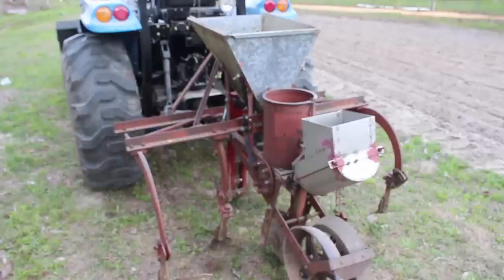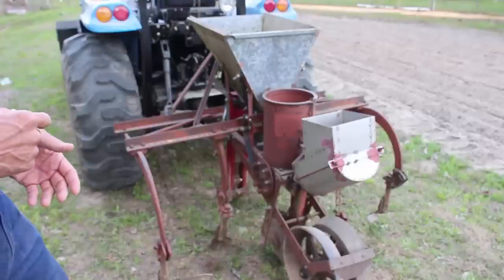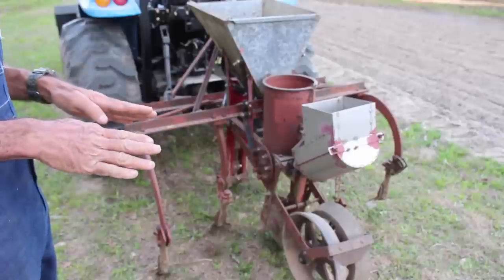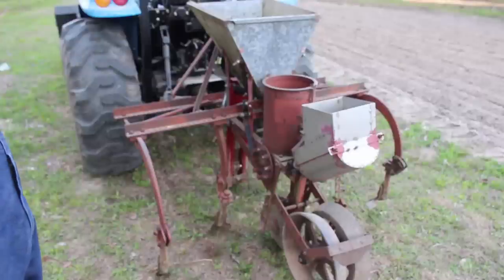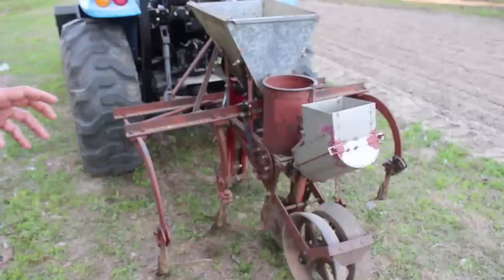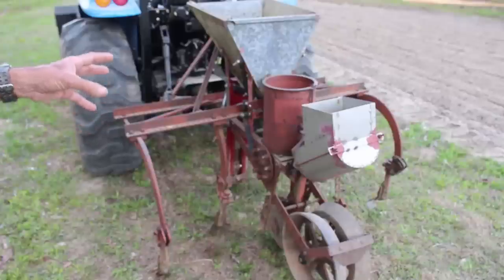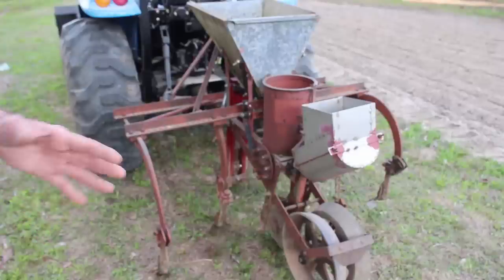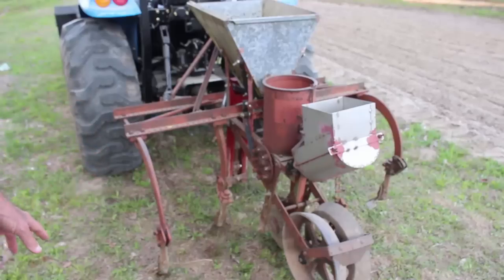Decades Old Equipment Saves the Garden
Danny shows how decades old piece of equipment still works.  The planter was his dad's and has been in the family for 40 years.  Danny uses the tractor and planter to put fertilizer in 3 rows that he is gonna use the Hoss Tool seeder to plant the red ripper peas.  Tools and equipment are the only way to garden when producing acres of food.

a